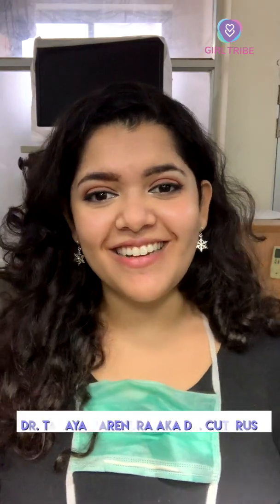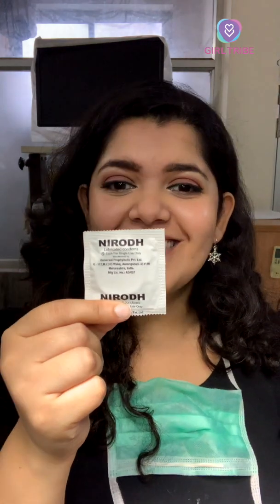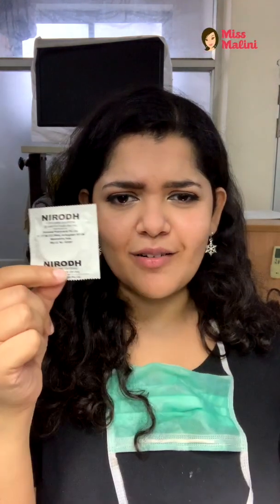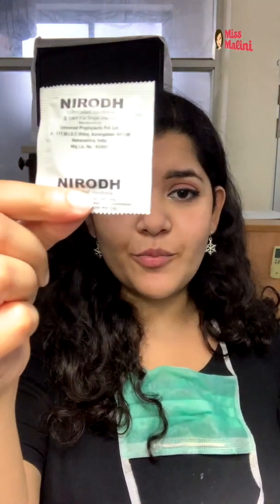Dr. Cuterus On Condoms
Condoms are one of the most effective ways to prevent pregnancy and protect against sexually transmitted infections (STIs). But using condoms isn't as simple as you might think. In this video, Embryologist & Scientist Dr. Tanaya Narendra, AKA Dr. Cuterus, tells us everything we need to know about condoms.

In this series, Dr. Cuterus answers some of the most burning questions we have about contraceptives like condoms, IUDs, pills, emergency contraceptives, etc., and the things we must consider when choosing contraception.

If you liked this video then you'll love our app! Girl Tribe by MissMalini is a judgment-free social network where real women talk, share, support, empower, and inspire each other to live their best lives.

Join the thousands of women who have already discovered what happens when positivity, empathy, and kindness replace unchecked negativity, trolling, and harassment. Meaningful conversations, exciting contests, exclusive events, and informative content all await you!

100% genuine and troll-free. For women only.